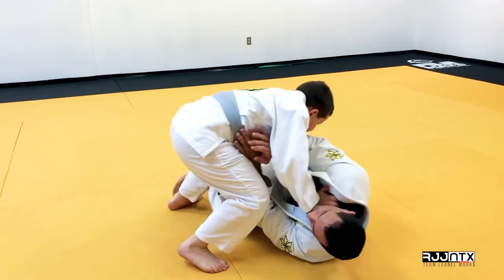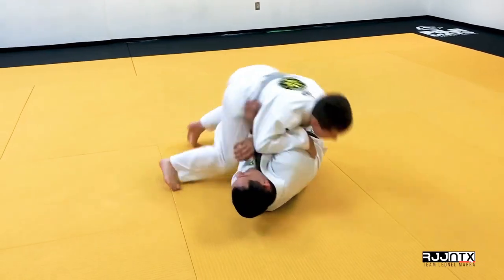Dance Drill for Kids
I believe that kids are able to do the same technique as adult. In this video I explain how kids can practice Dance Drill.